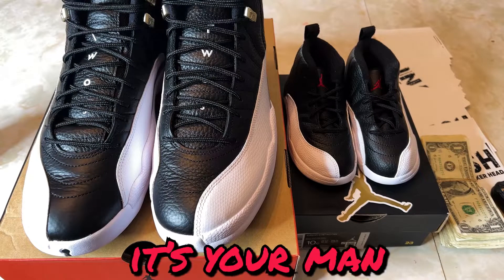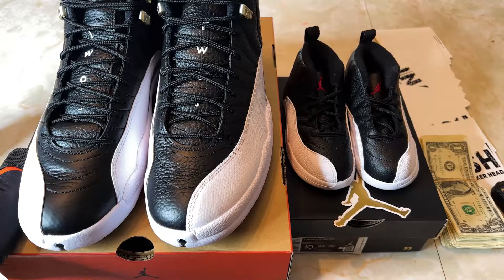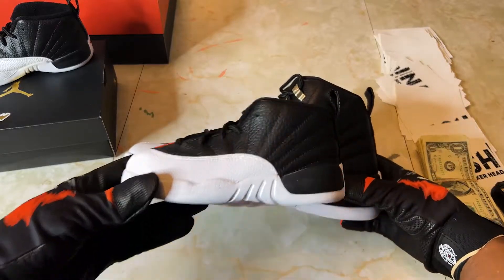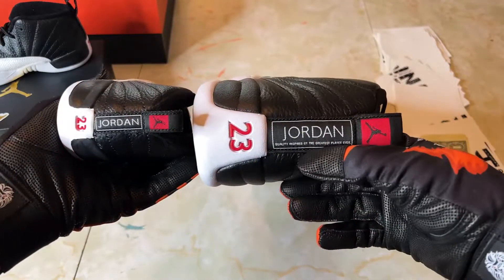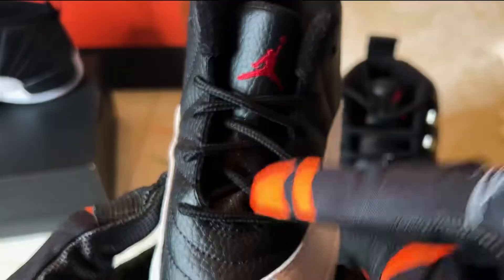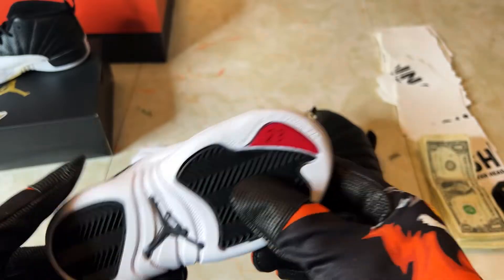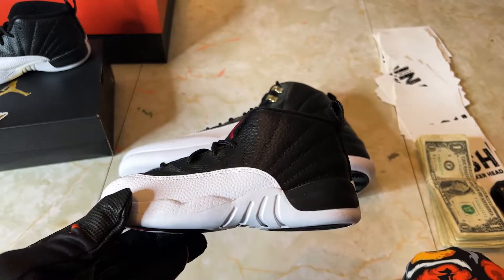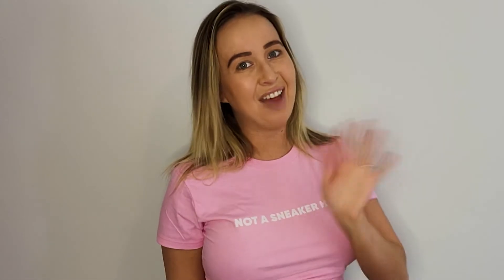Side by side. How do they compare? (Jordan 12 Royalty)